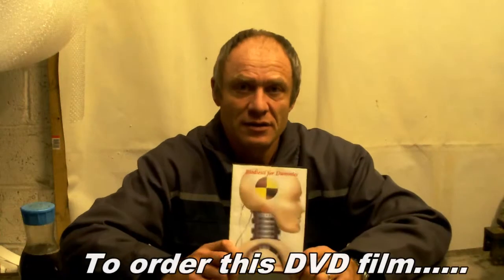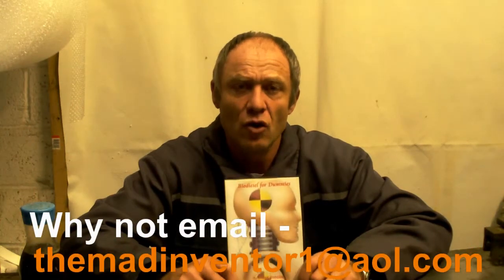Biodiesel For Dummies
Presentation into 'Biodiesel For Dummies' an Inventor's feature length film on making Biodiesel. Step by step instructions on making Biodiesel for beginners. All his knowledge, hints and tips as well as the gadgets he has made to produce crystal clear Biodiesel ready to run in a vehicle.